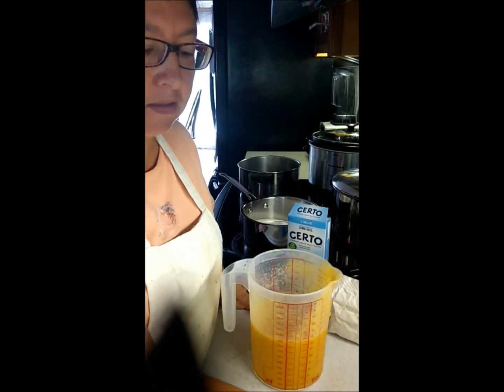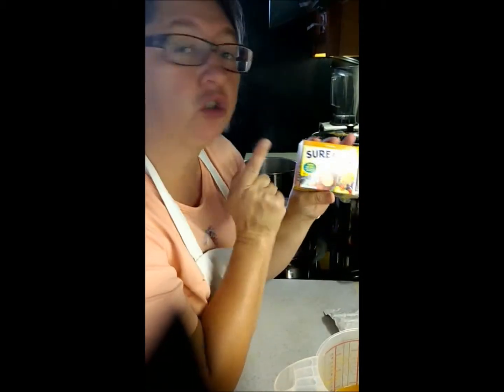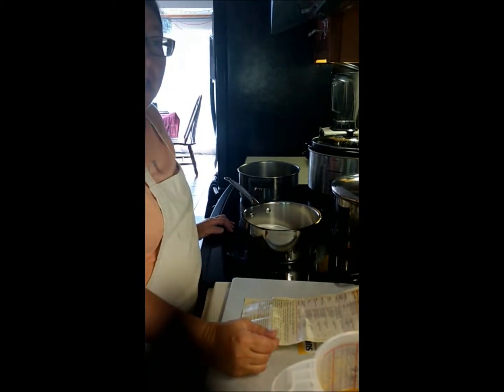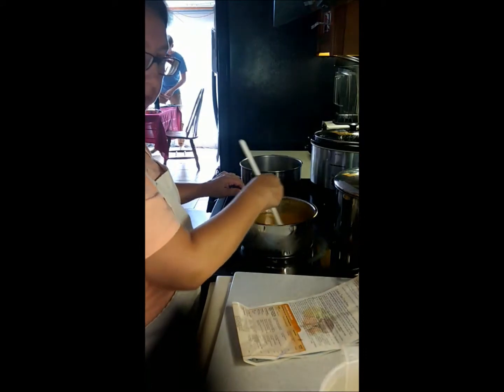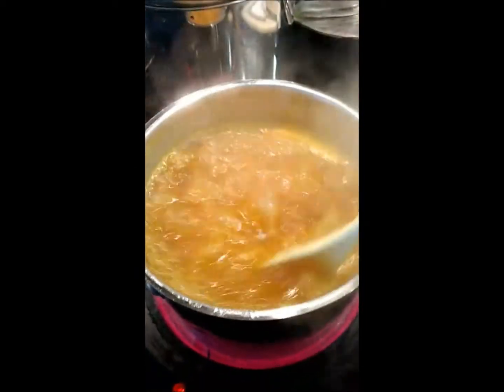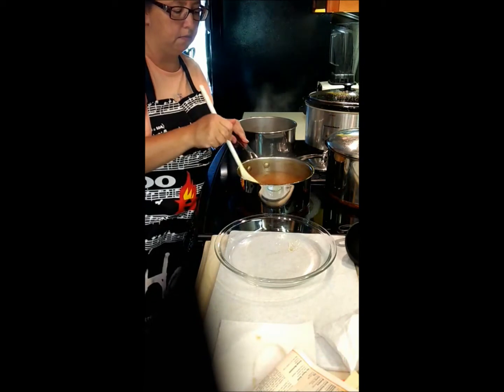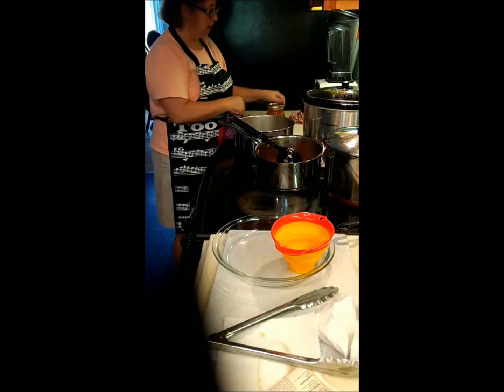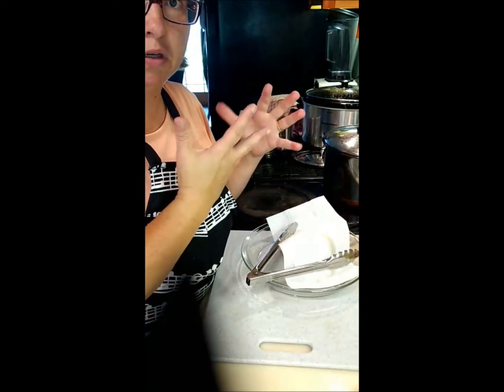Peach Jam - Easy How-To with Pro31 Speaks!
Hi friends!
Here's a super easy how-to for yummy peach jam!
In August, peaches come to ripen in NY.
Georgia should already be working on peaches by June.
Go picking and can or freeze some fruit for this yummy recipe any time of the year!
I like to use low sugar recipe and pectin.

Catch my videos on cooking, canning, organic gardening and public speaking!
Let me know what you'd like me to prepare for you soon!
Stay happy.  Stay well.